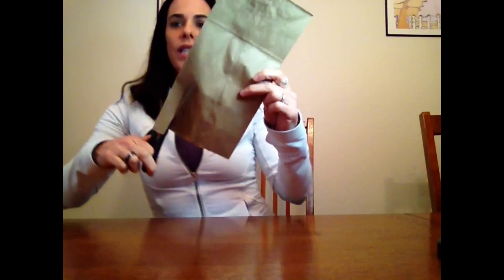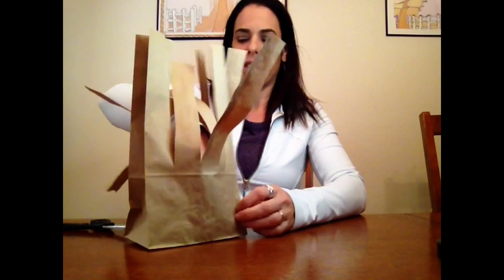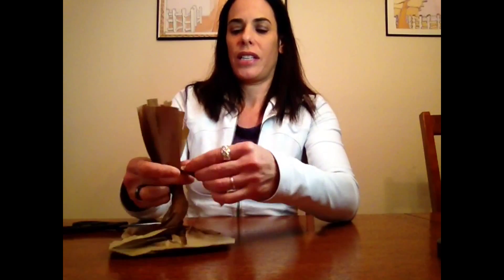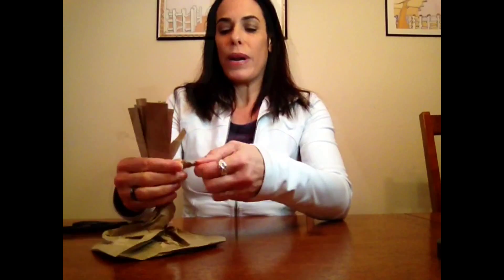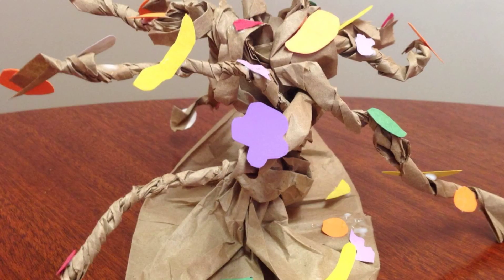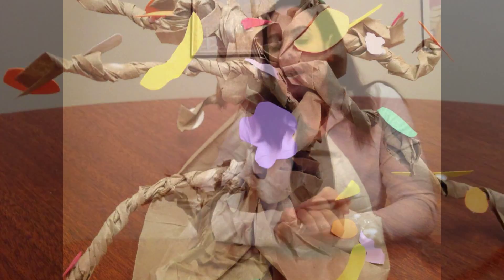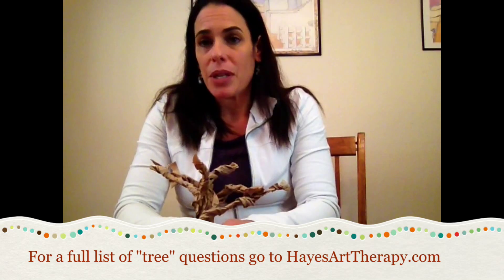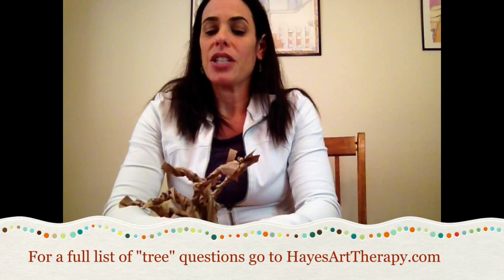3 Minute Art Therapy: Paper Bag Tree (Episode 11)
Tired of drawing trees? Let's think 3-D!